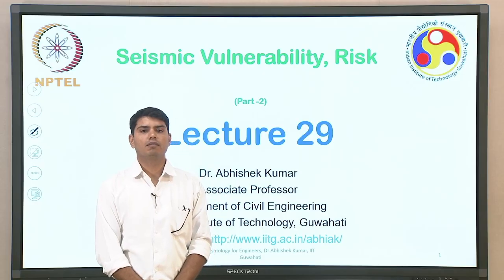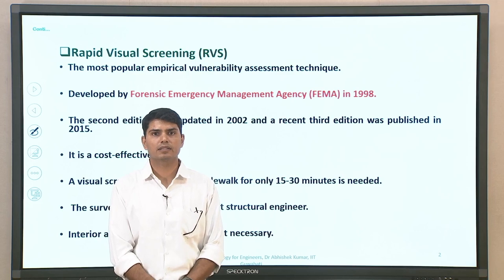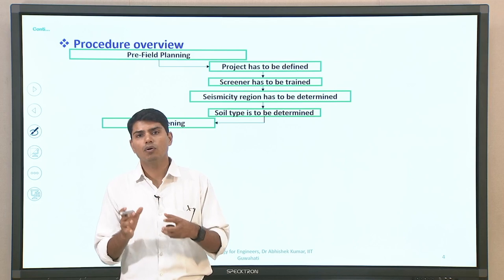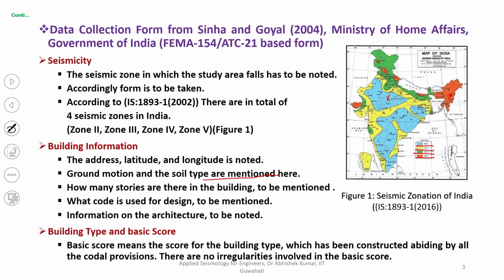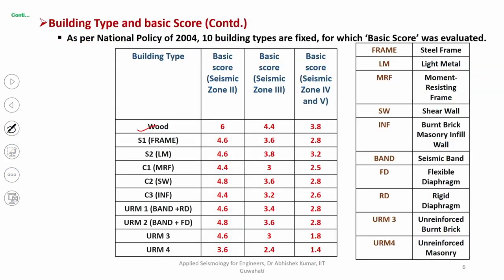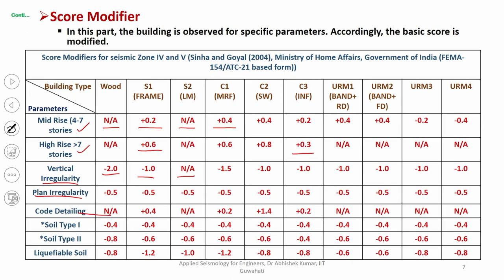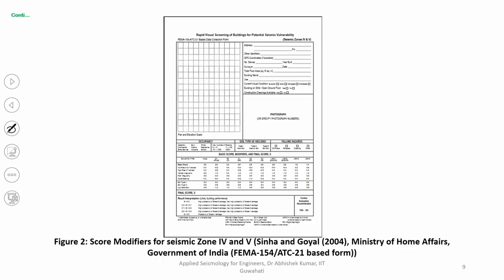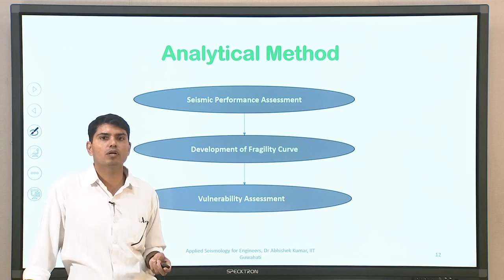Lec 29: Seismic vulnerability and risk part 2